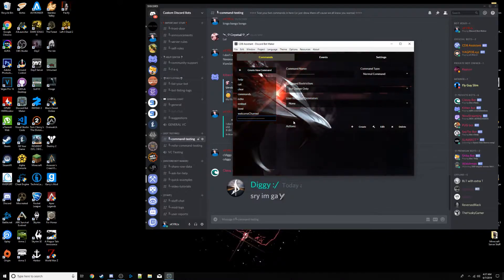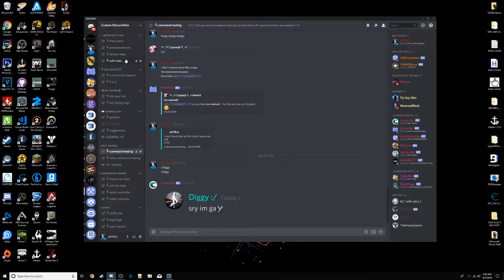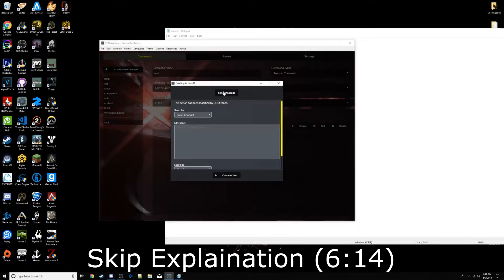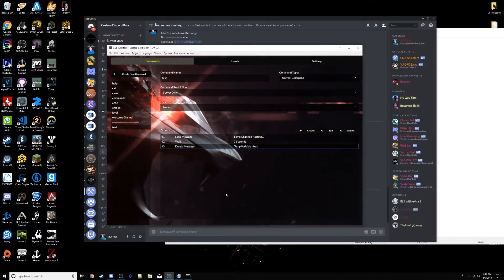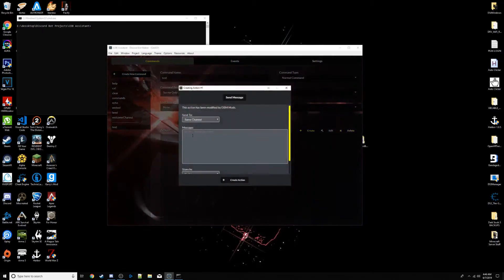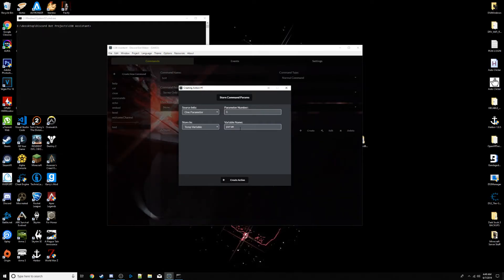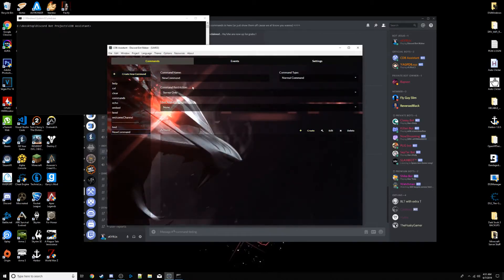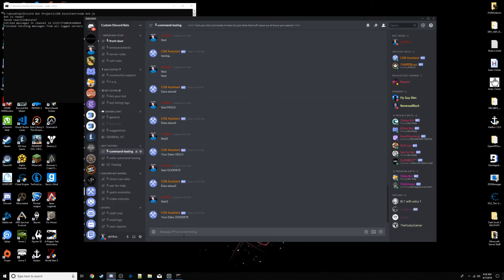Discord Bot Maker - How to store user input in data and variables! Support Server in Description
This tutorial covers how to store user input in data using variables and call it back in another command!

Actual tutorial starts at 3:58

Next video I will be going over how to make player profiles!